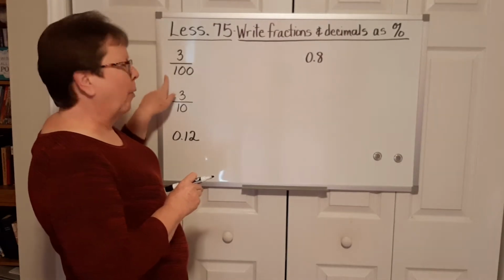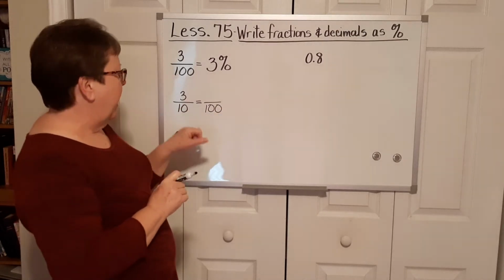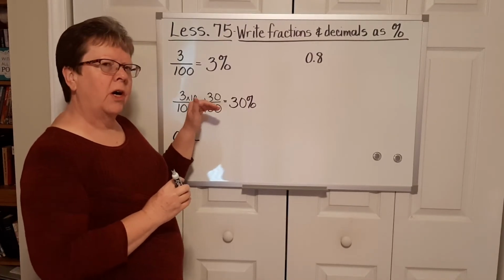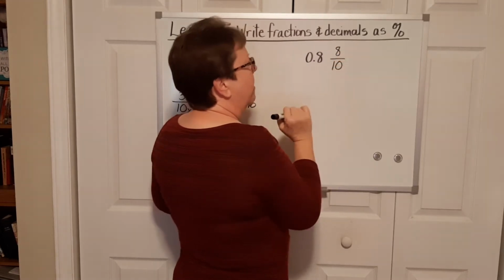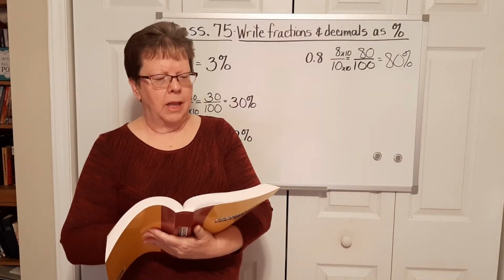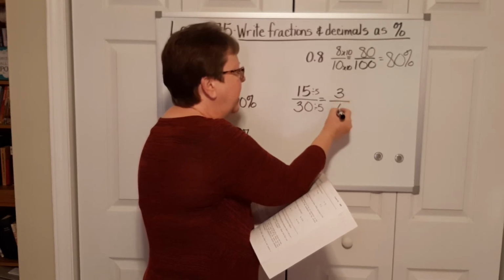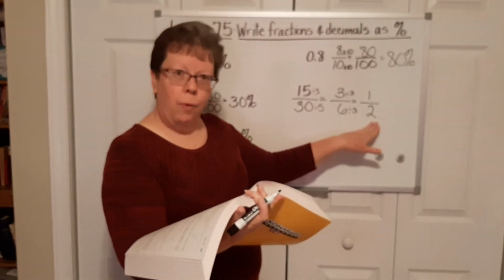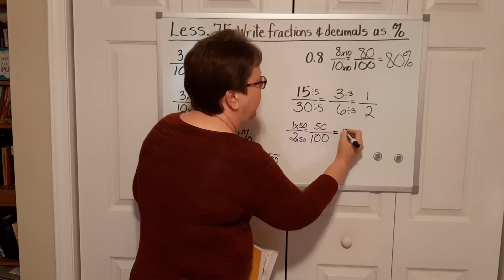Lesson 75: write fractions and decimals as percents